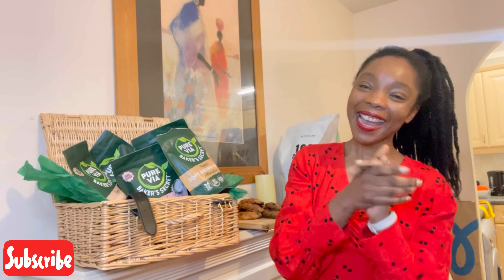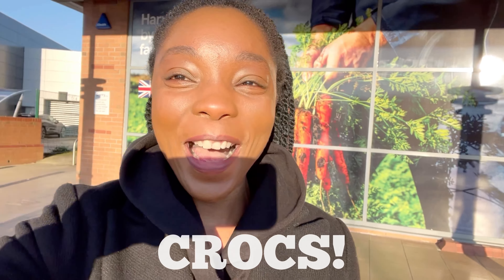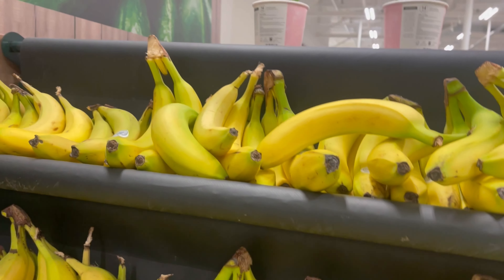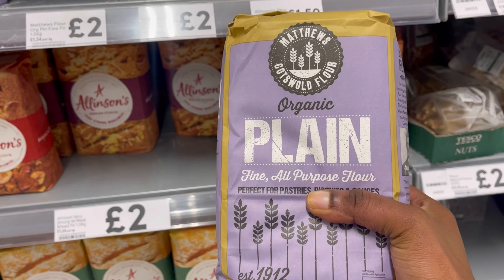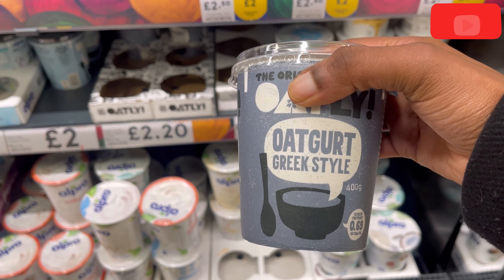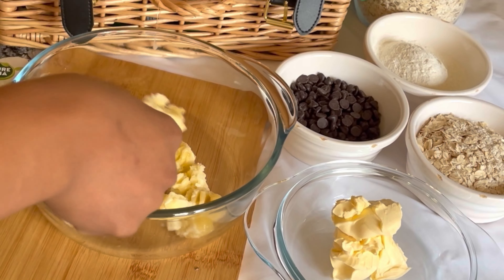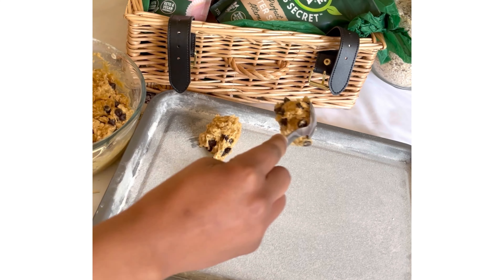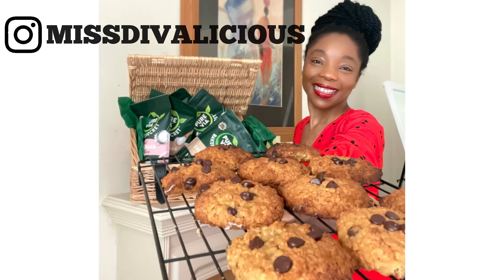Easy Vegan Cookie Recipe!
Today I am sharing my favourite Easy Vegan Cookie Recipe! Hope you enjoy it!
Full recipe below:

Intro 00:00
Shopping 00:35
Ingredients 04:00
Method 04:06
Oatmeal Cookies 05:30

Easy Vegan Choc Oat Cookie recipe

Ingredients:
* 65g Plain Flour
* Dark chocolate chips
* 95g Rolled Oats
* 1 Banana
* 120g Melted Vegan Butter
* 100g Pure Via Baker’s Secret® perfect Soft Brown Sugar alternative
* 1/2 tsp Baking Powder

Method:
* Preheat the oven to 180C
* Mash the banana and add sugar and melted butter.
* Add oats, flour, oats and baking powder
* Add the dark chocolate chips
* Scoop out your cookie dough using a table spoon and place them on a baking tray
* Use a fork to shape your cookie dough
* Bake for 15 minutes until golden and ENJOY!

Sisi x
Get in touch with me at: Sisi (at) everysocialmedia.com

If you would like to treat me to a cuppa.🥰🥰🥰
Crypto:
Bitcoin (BTC): bc1q83lu20ejcrm7c63hd003m9dmgka2p9nhl48zwu
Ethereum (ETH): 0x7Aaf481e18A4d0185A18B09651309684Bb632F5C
Bitcoin Cash (BCH): qr2dywxsgqn445z8eaka9l720mjj67vt3sfcp3ny82
Send me crypto @missdivalicious on my Coinbase Wallet

Sign up for Coinbase using my link and we can each get £7.31 in Bitcoin